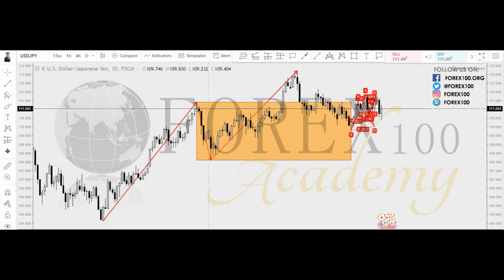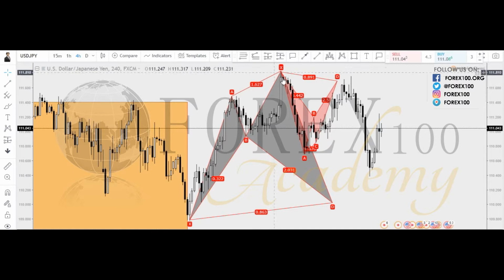USDJPY - Weekly Market Analysis - September 2018, Week 2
Join us on the upcoming workshop on Harmonic Pattern where we will teach you 1 of our favourite pattern!

In this Weekly Market Analysis, we will share the market movement of USDJPY on a Daily Chart.

BENEFITS
This will allow Traders to:
a) Be more aware of the overall trend of the currency pairs

b) Know if they are trend trading or counter-trend trading

c) Keep up to date on currency pairs

Do note that this isn't a signal service. Rather, it is our way of sharing with traders the market movement based on our trading analysis.